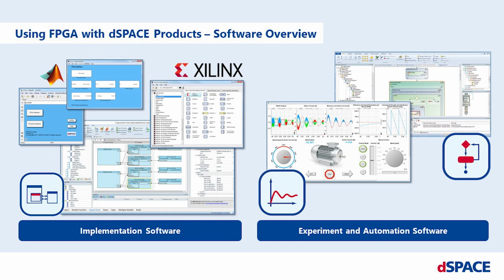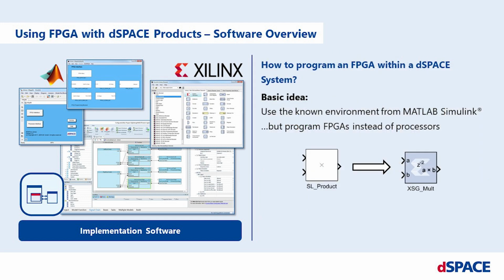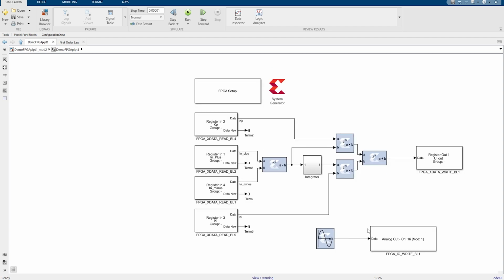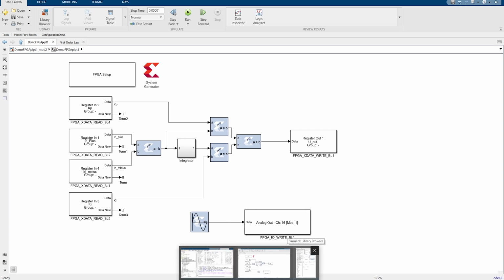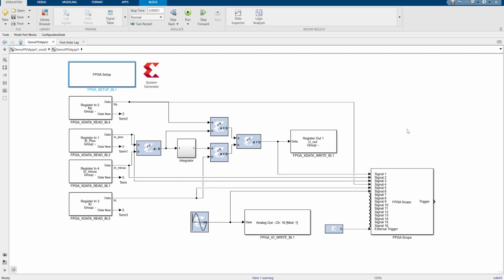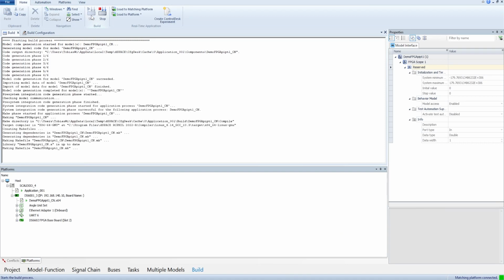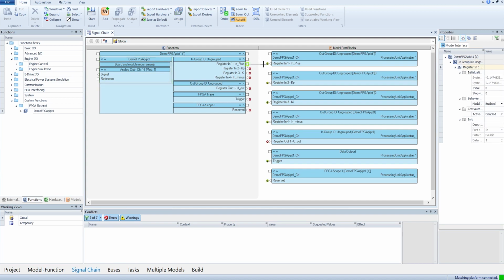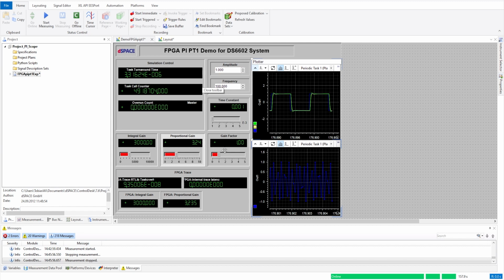dSPACE's FPGA Workflow & Toolchain - FPGA Series Part 2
due to the increasing importance of electromobility and power electronics, FPGA Technology is playing an more and more important role in testing and validating of devices. FPGAs are often said to be complex in use. Let's see how dSPACE can support you with this technology.

This is the second Innovation Coffee Break in a series of six about the solutions dSPACE is offering in this field. In this video we take a spotlight on the FPGA workflow